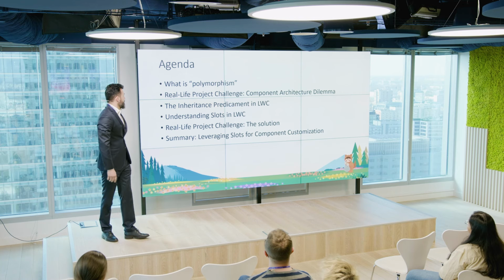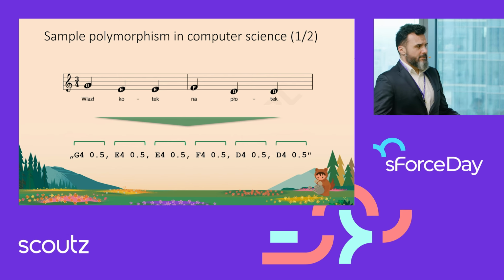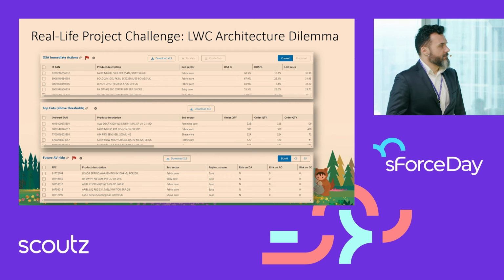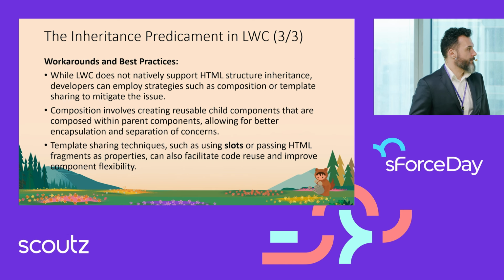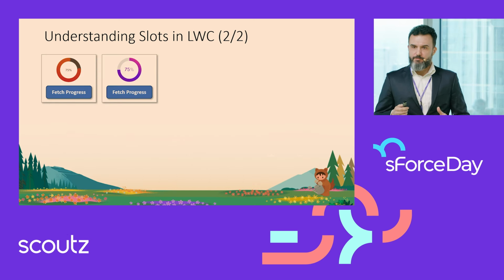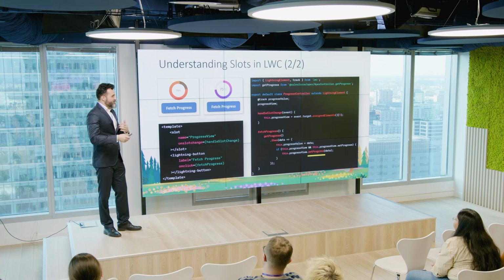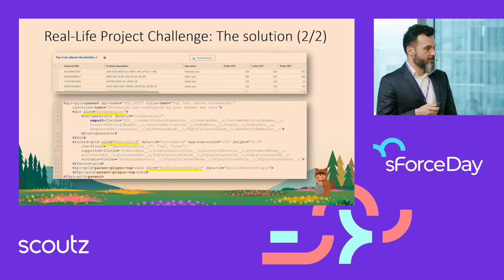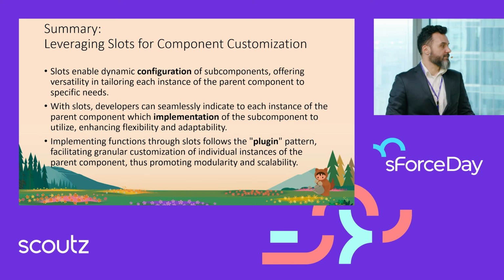SForce Day 2024: Marcin Rosłoński - Polymorphism in LWC. Developing generic components with slots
“Polymorphism in LWC: Developing Generic Components with Slots" delves into the concept of polymorphism within Lightning Web Components (LWC). The presentation explores the use of slots for configuring sub-components, allowing dynamic adjustments to both parent and child elements. Additionally, it demonstrates the ability to create plugins, empowering developers to customize the behavior of the containing parent component. Attendees will gain insights into building flexible and customizable components in the LWC framework.

🧑‍💻 About Marcin, Salesforce Delivery Lead, Accenture
Graduated from Computer Science at University of Warsaw
Certified Java Programmer with Sun Microsystems 2004
With Accenture from 2006
Passionate about good design, clean code, design patterns
With Salesforce since 2021
Hobbies: Sailing, boxing, riding motorcycle

💜 Sforce Day 2024 was the first edition of the biggest onsite event centered around Salesforce technologies in Poland, hosted by Scoutz in BEC office in the heart of Warsaw.